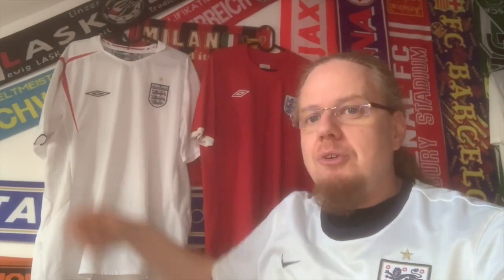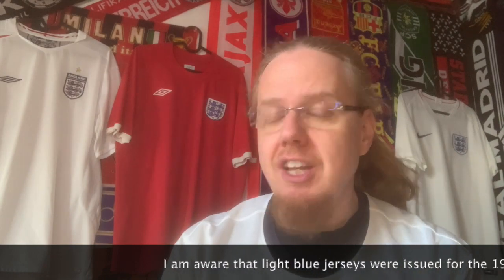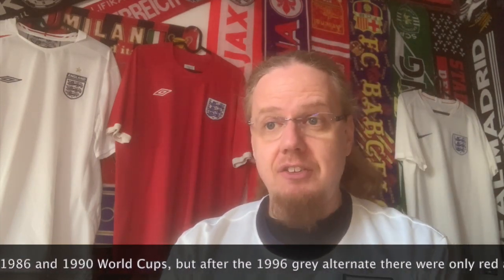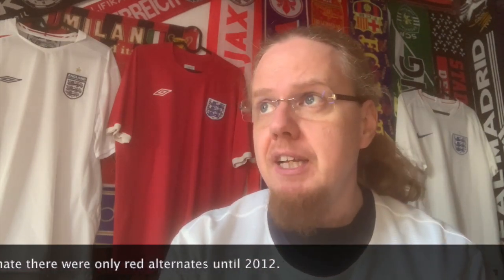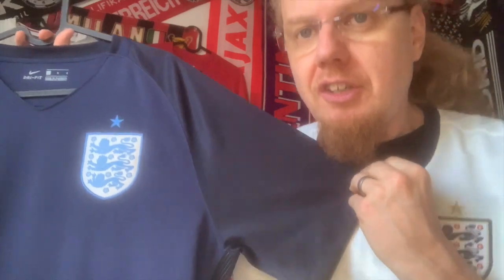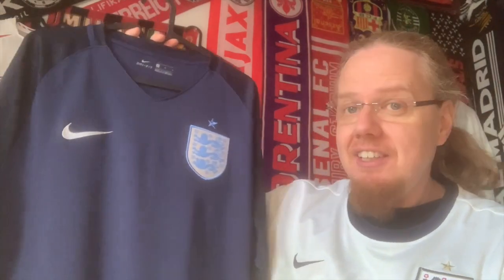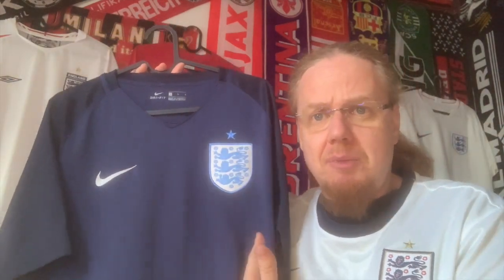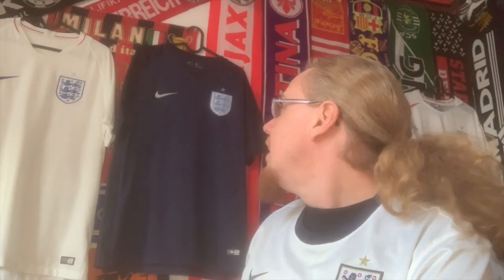"Completing" the 🏴󠁧󠁢󠁥󠁮󠁧󠁿 Collection 🦁🔵🦁🔵🦁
Well, the title is (on purpose!) a bit misleading! With now five England shirts in my collection, I am technically quite far from any sort of completion. But I mean completeness of a different sort: I finally found a  nice blue-colored England shirt, so in that sense I feel complete. 😃